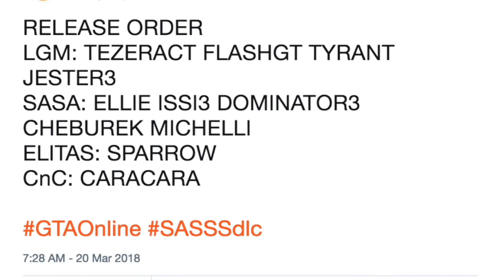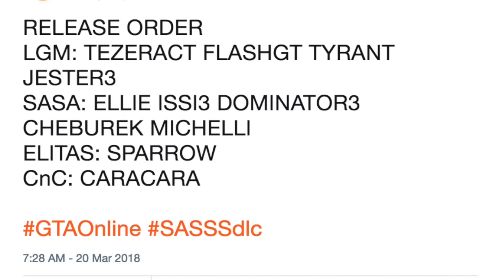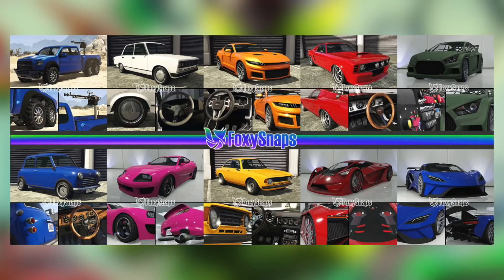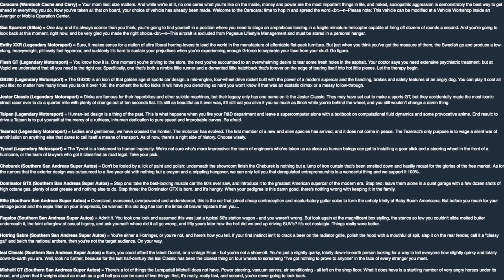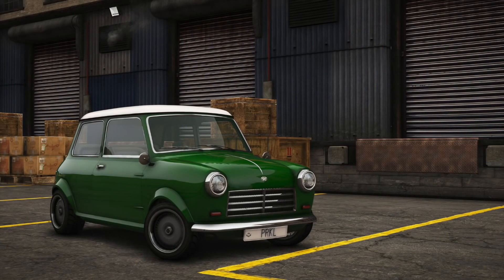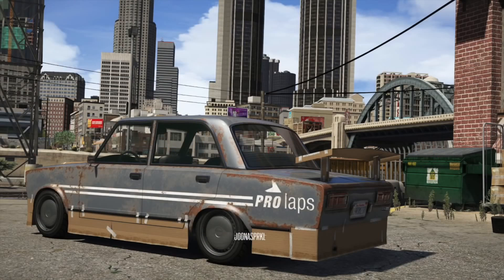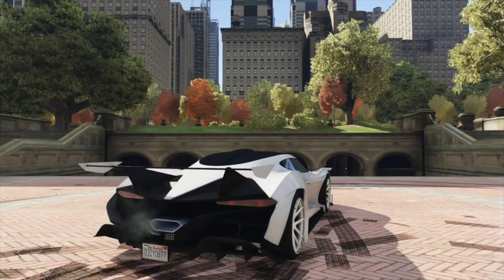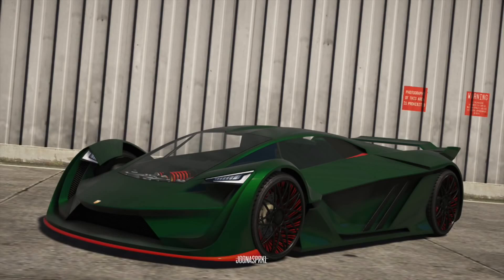GTA V ALL UNRELASED VEHICLES FOR SA SUPER SPORT DLC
hey there - i'm pure gamer! thanks for watching one of my videos! i make videos every day beside Wednesday and Sunday and have loads of fun making these videos. make sure to check out more of my videos and to "subscribe" to be notified every time i upload. thanks - enjoy the video.

this video is the gta v all unreleased vehicles from the sa super sport dlc the is 11 awesome vehicles that to be honest am so happy its like rockstar have listened to quite a few requests we have asked for and well you will see the cars am really hyped for.